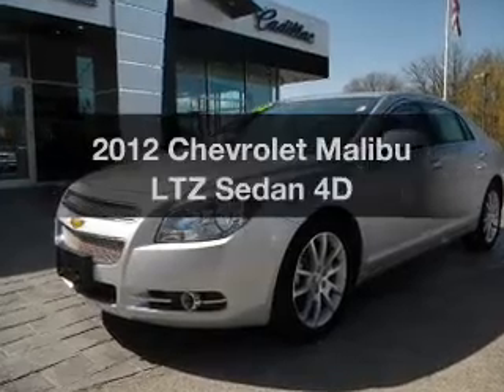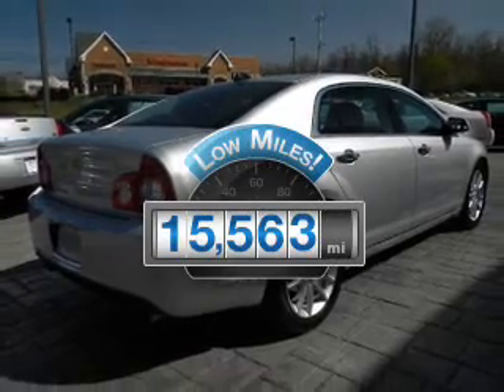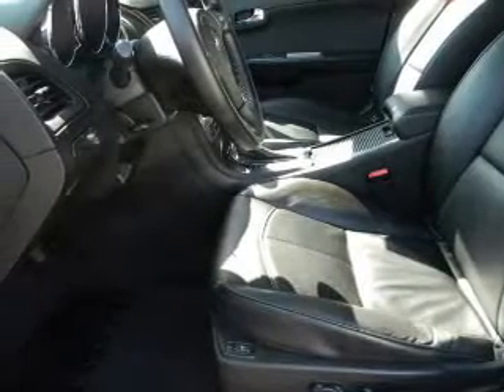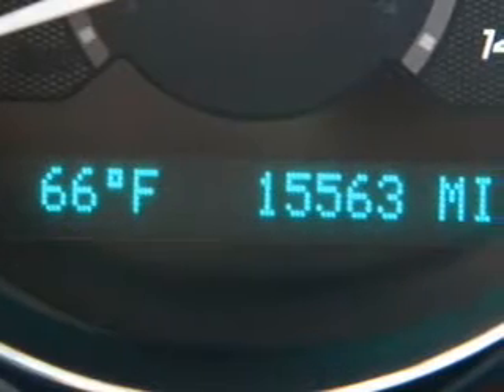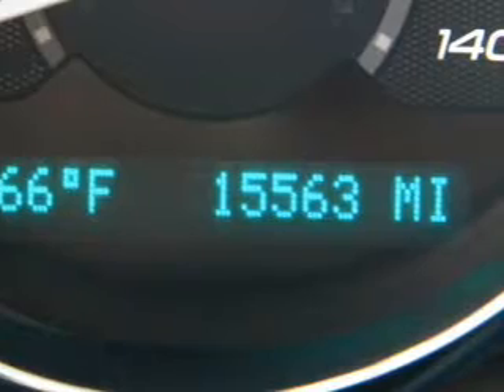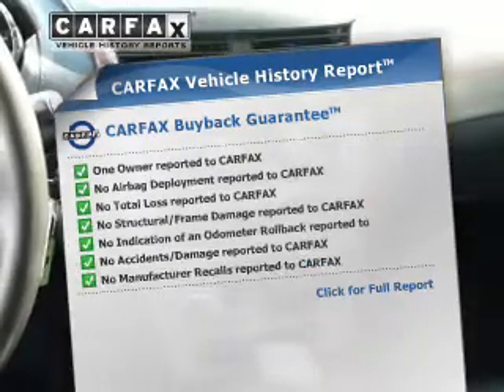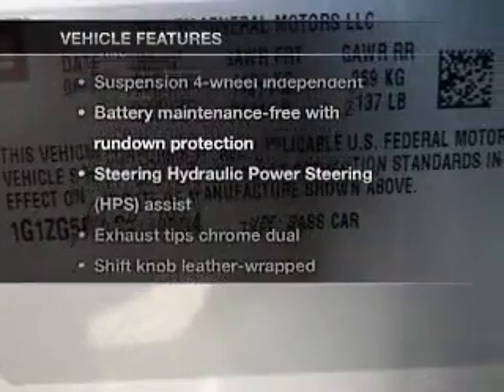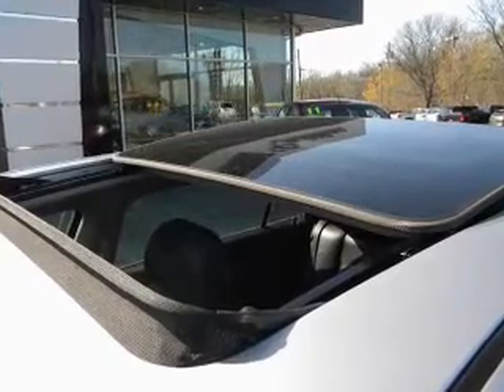2012 Chevrolet Malibu - Poughkeepsie NY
Year: 2012
Make: Chevrolet
Model: Malibu
Trim: LTZ Sedan 4D
Engine: 6 cylinder 3.6 Liter
Transmission:
Color: Silver Ice Metallic
Mileage: 15563
Address:
2023 South Road